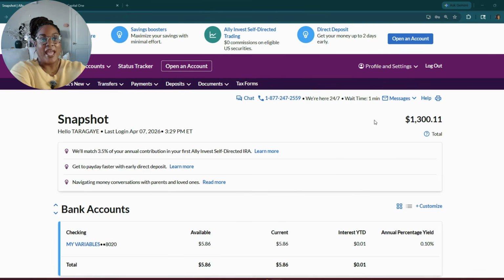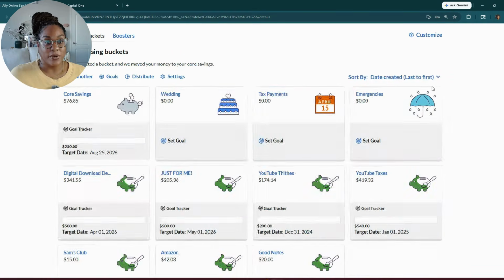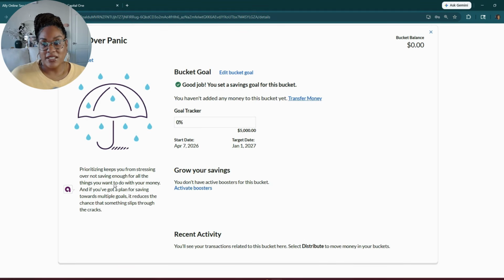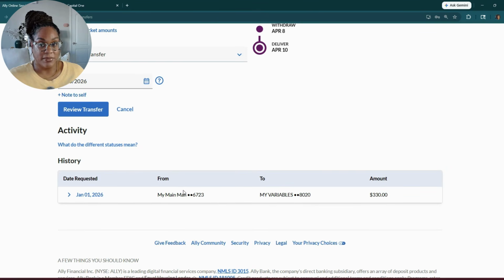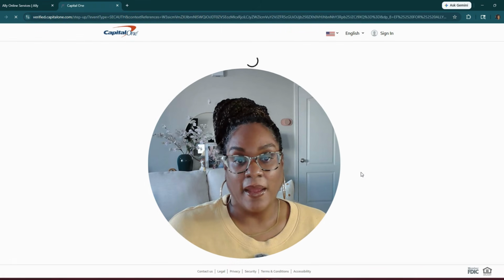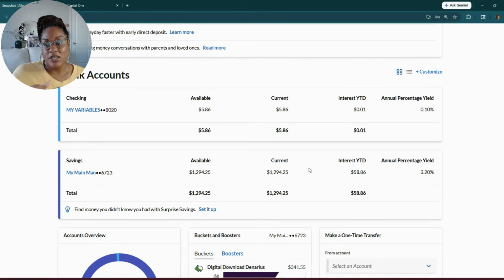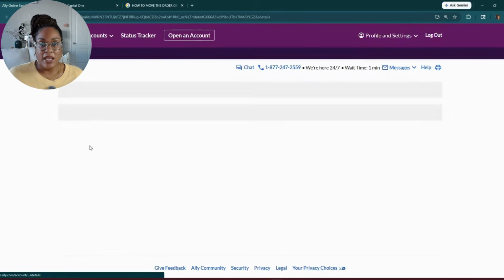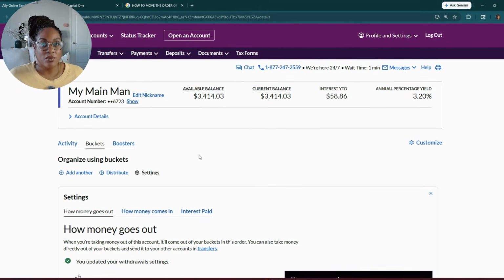How to Set Up Ally Bank Buckets | Transfer Money & Rename Buckets (Step-by-Step)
In today’s video, I’m walking you step-by-step through how to set up Ally Bank savings buckets, transfer money, and rename your buckets to fit your budget.

After my last “Behind the Budget” video, a lot of you asked how I actually use my Ally accounts — so this is a beginner-friendly tutorial showing exactly how I organize my money.

If you’re trying to budget, save money, or create a simple system that works, Ally buckets can be a great tool to break your savings into categories like bills, sinking funds, and goals.

In this video, I cover:

How to create an Ally savings bucket
How to transfer money between buckets
How to rename and organize your buckets
How I personally use buckets in my budget

This is perfect if you're just getting started with budgeting, zero-based budgeting, or using Ally Bank for the first time.

Most basic savings challenge book:

Let’s Connect!

💰 FETCH CODE:  DYJTJ

True A6 Moterm:

cute cloud package opener:

Thank you for being part of the Grateful Gang and supporting this journey 💛